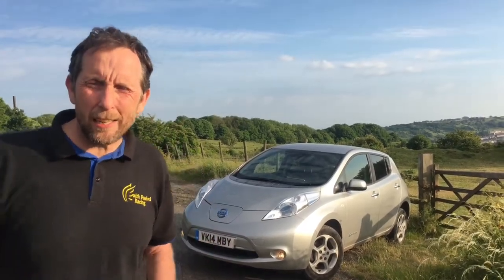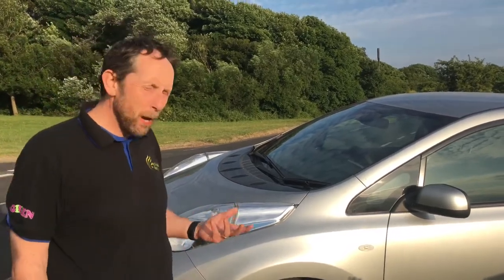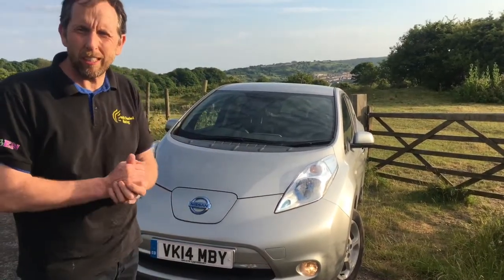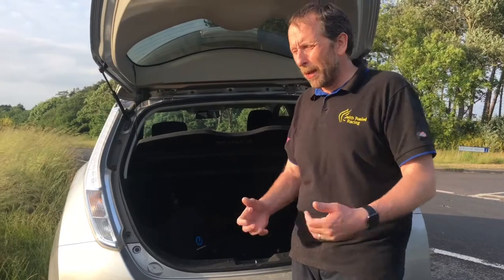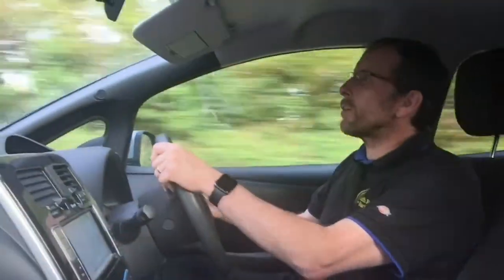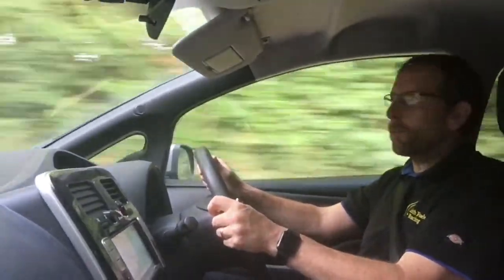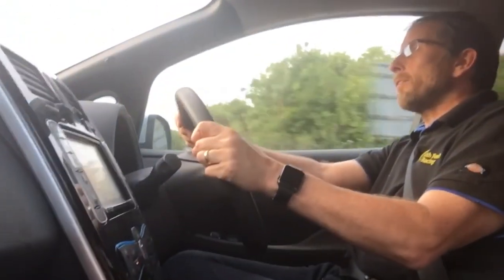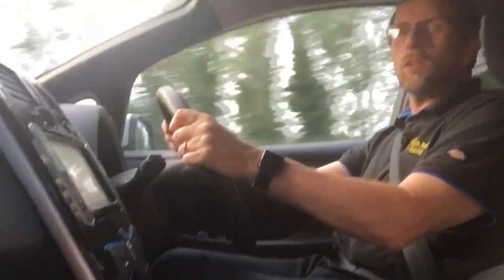Nissan Leaf. Critical review :-)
Nissan Leaf.  A tongue-in-cheek/sarcastic critical Review after owning the car for a year and doing 15000 miles in it - I do quite like it actually... no really...